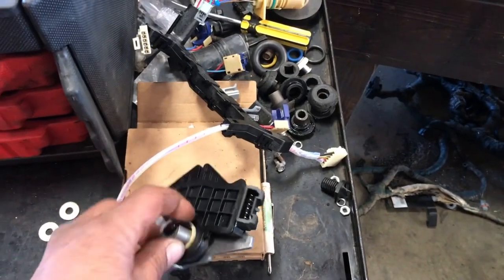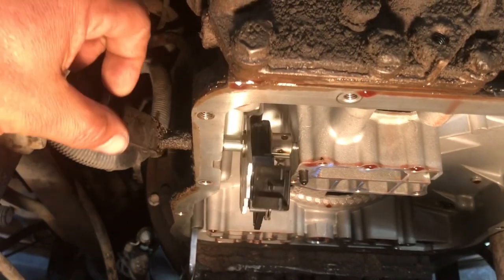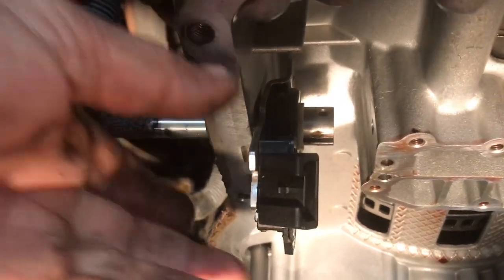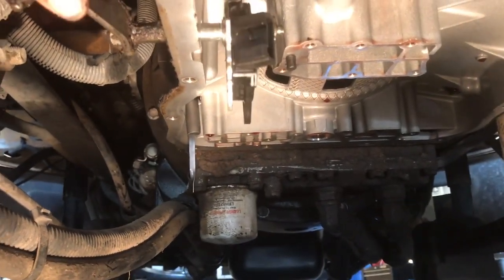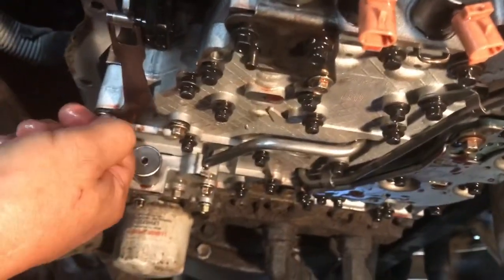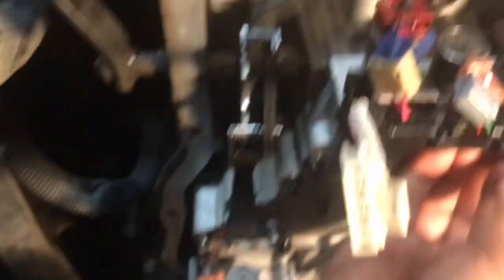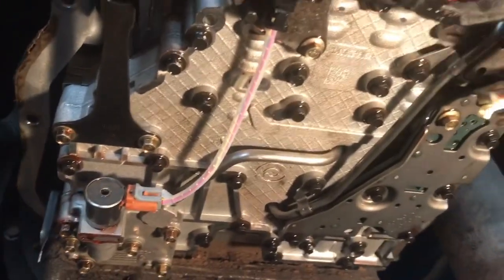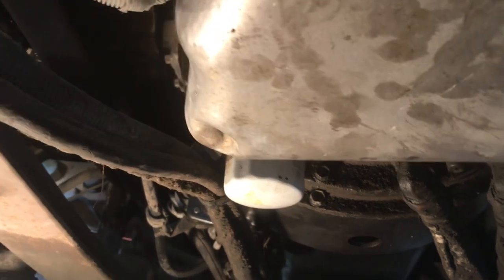Allison transmission neutral switch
R&R park neutral switch